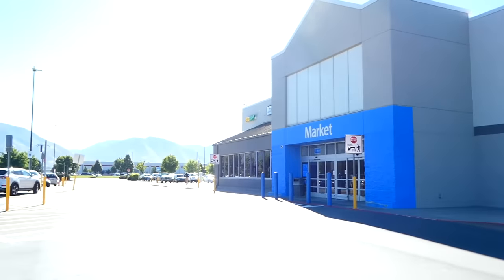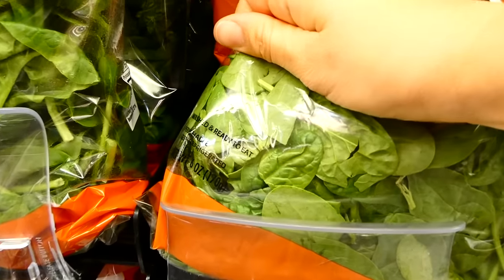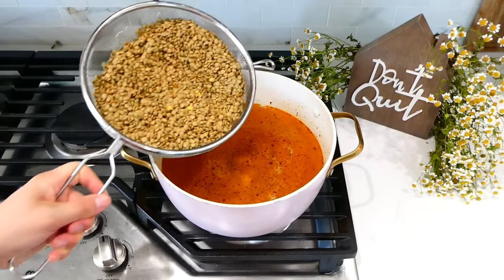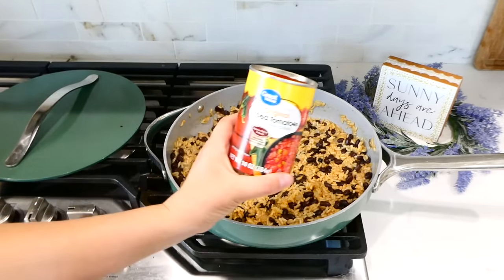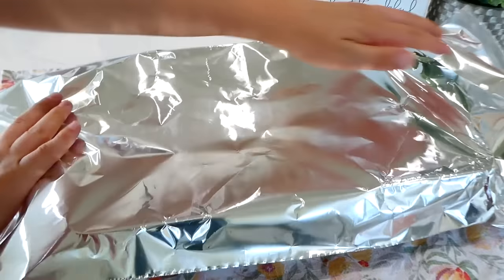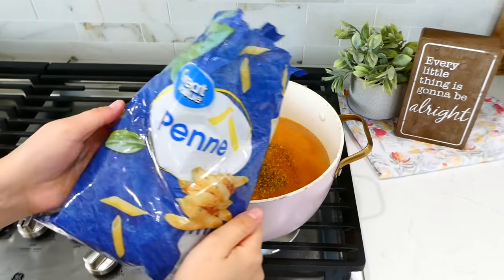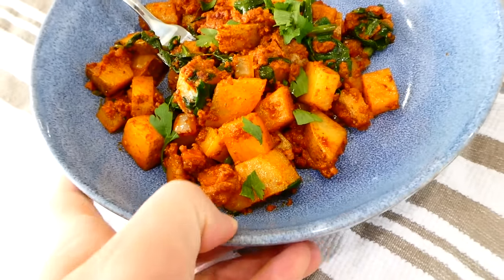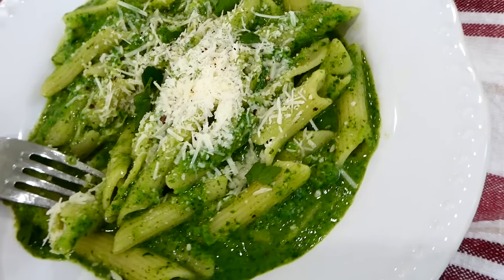6 Quick & EASY Money Saving Recipes! | $20 Grocery Budget | Best CHEAP Meal Ideas | Julia Pacheco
QUICK EASY MONEY SAVING RECIPES | TASTY CHEAP MEAL IDEAS | LET'S GET COOKING!
When you're close to the end of your grocery budget, and don't have much left, it might be overwhelming to try to make a lot of meals out of a few inexpensive ingredients. I know.. I've been there! I hope that when you're overwhelmed, wondering what in the world your family is going to eat, you can make delicious, nutritious meals for cheap! 🌼

0:00 Cheap Meal Ideas ❖ Video Recipes →
0:39 $20 Grocery Haul
2:43 Lentil Stew
4:32 Black Beans & Rice Skillet
6:00 Seasoned Chicken & Rice Casserole
7:43 Chicken Vegetable Pasta
9:32 Chorizo and Potatoes
10:29 Pasta & Vegetable Sauce

NEW! Meal Planning Made EASY!

📖 My cookbook coming soon! Be the first to know